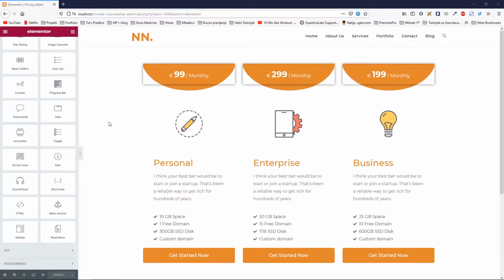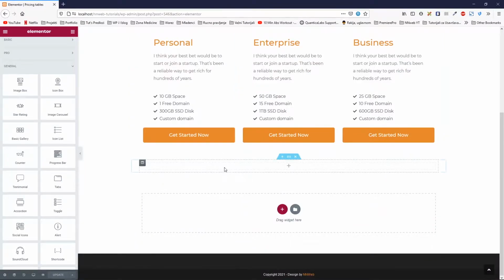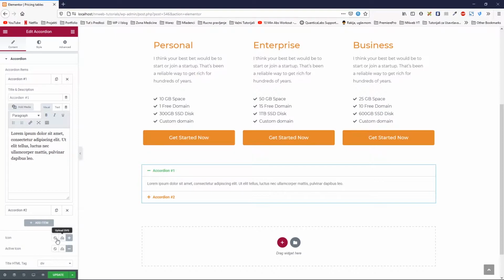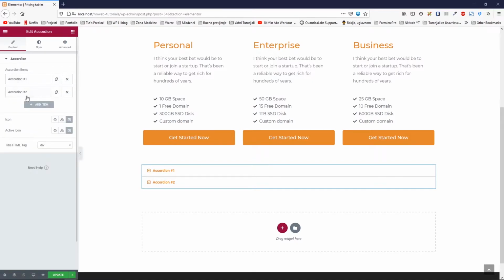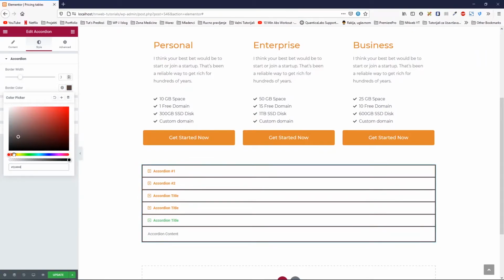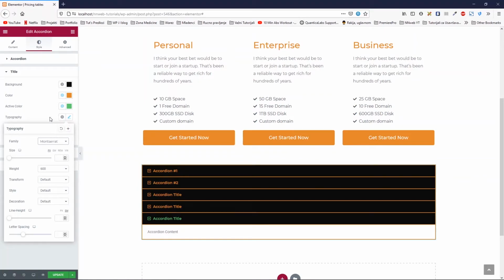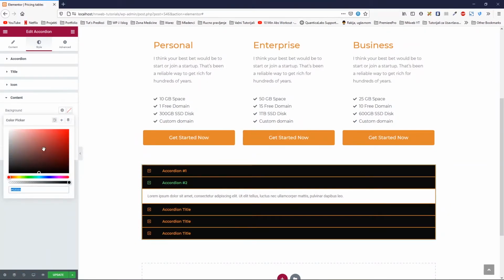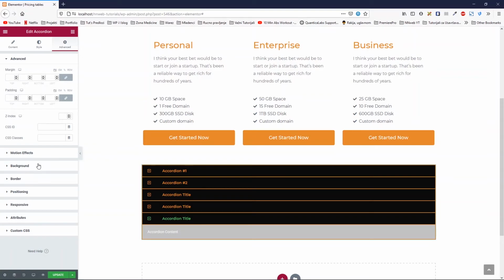Elementor Elements - Accordion | Explained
Do you need the FAQ section on your or your client's website? If you have any questions with answers ready for visitors, and you don't want to be bothered this tutorial is for you. With this, you can create a pretty cool accordion for your or your client's website. Enjoy!